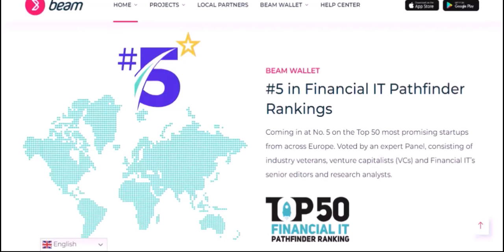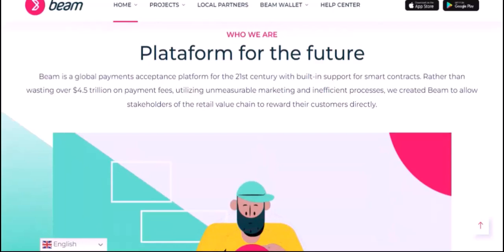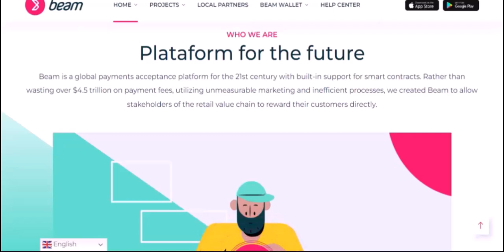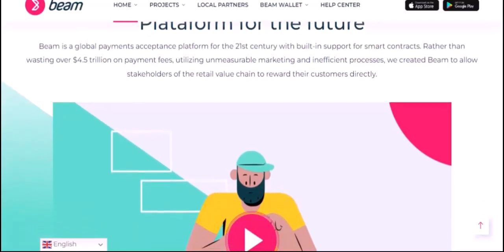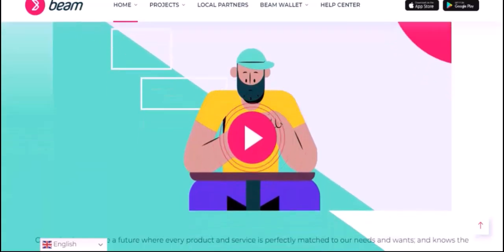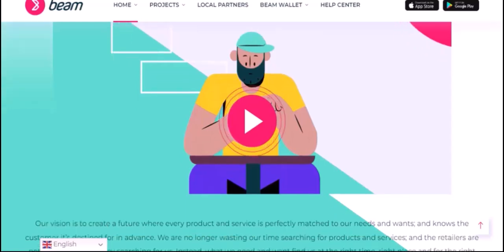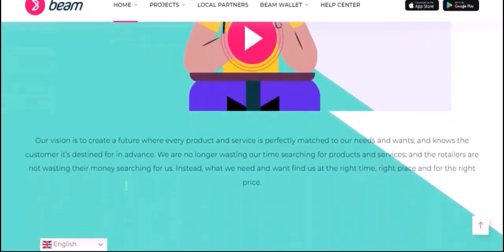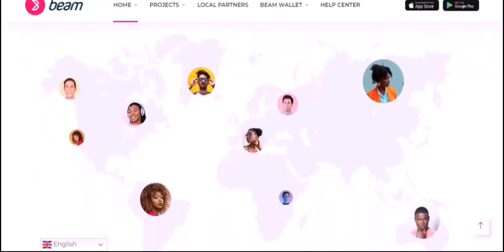How do I get a new Beam Wallet?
In this video we talk about How do I get a new Beam Wallet